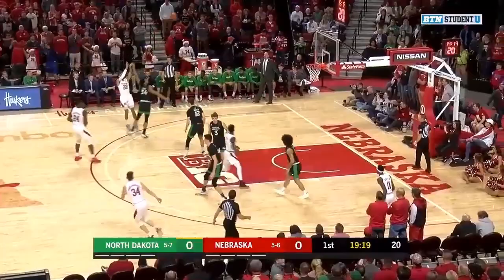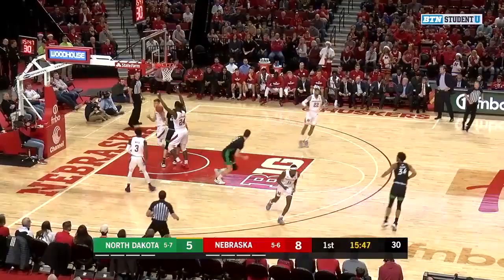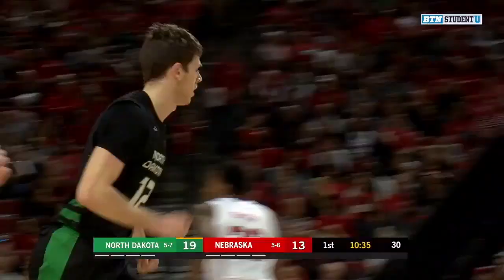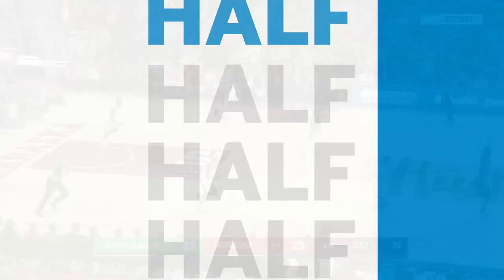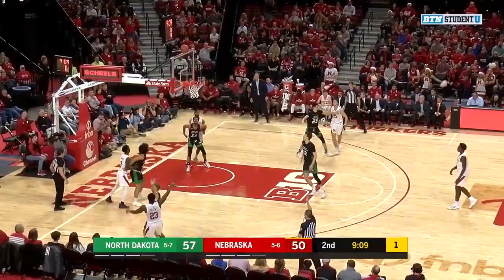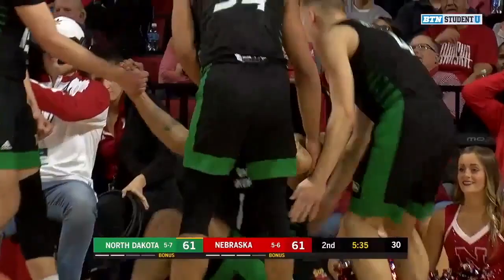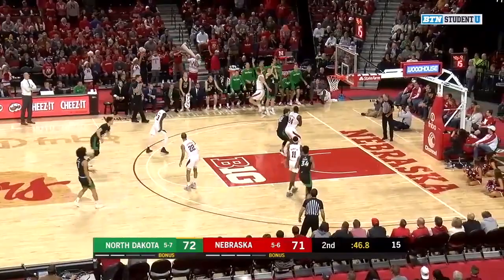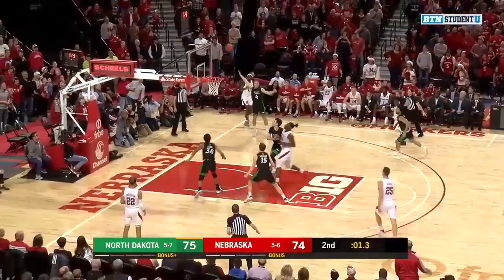Highlights: Cornhuskers Fall Short | North Dakota at Nebraska | Dec. 21, 2019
Cam Mack scored 19 points in the loss.